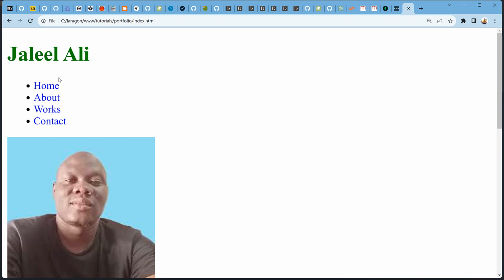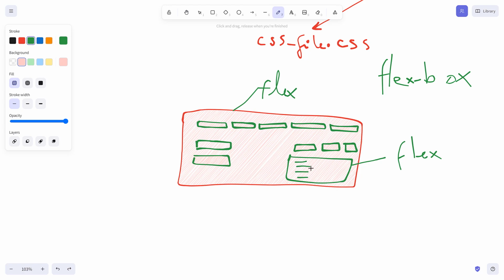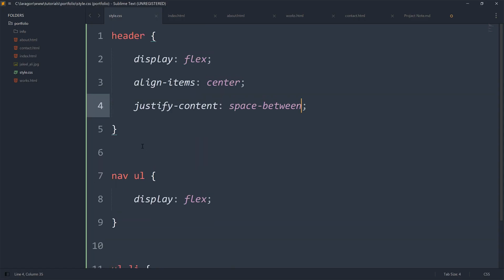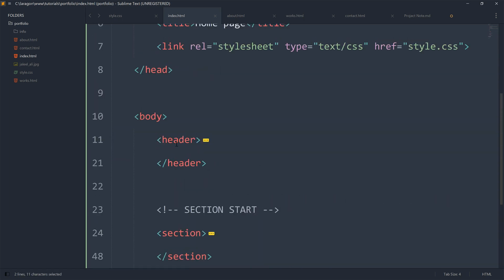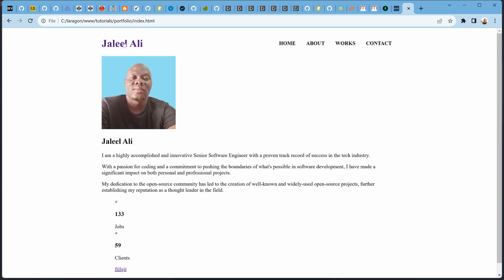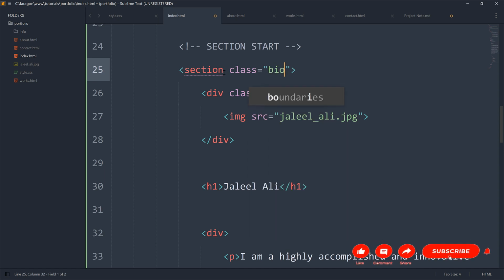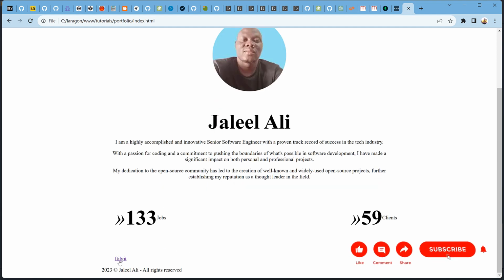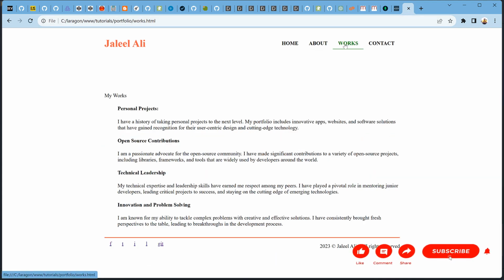14- Finally Styling our HOME pages with CSS ( Learn HTML, CSS, PHP & JS Building Your Portfolio... )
Writing the css to style the html code in the homepage.